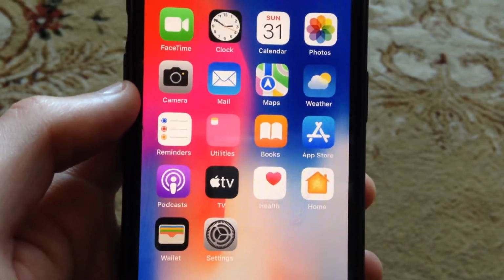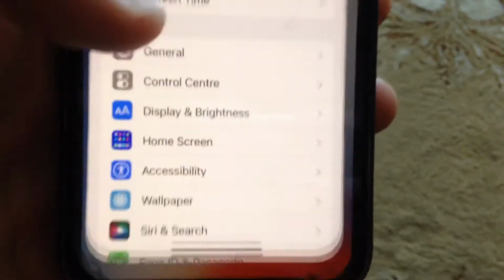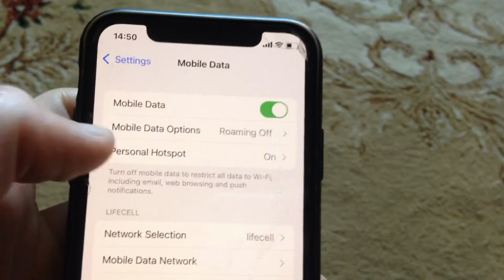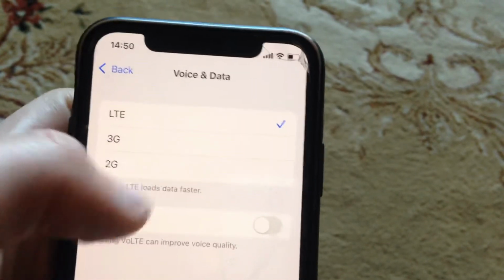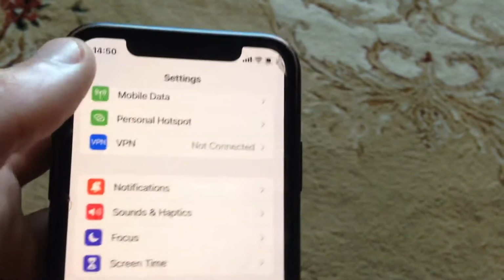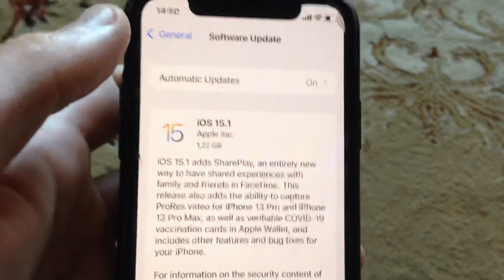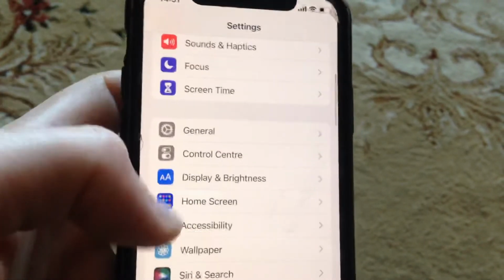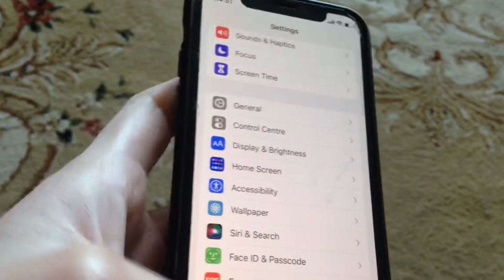Cellular Update Failed On iPhone Fix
If you don’t know Cellular Update Failed On iPhone Fix , this video is for you.